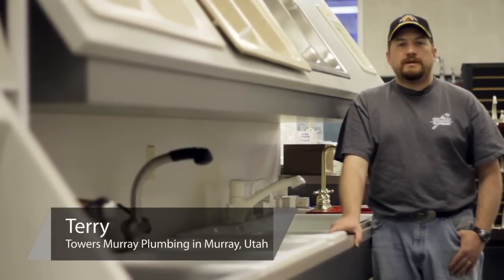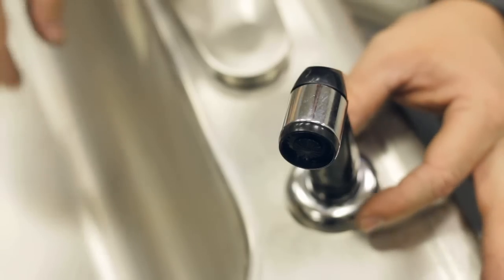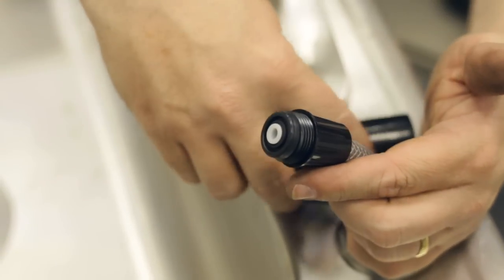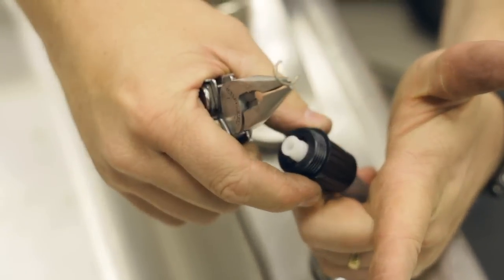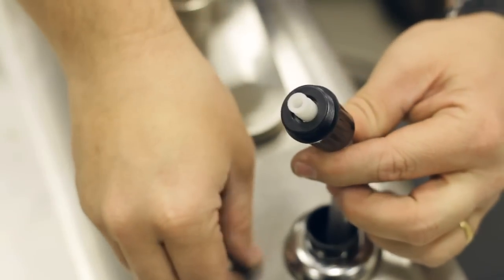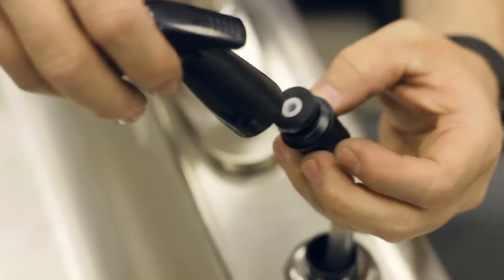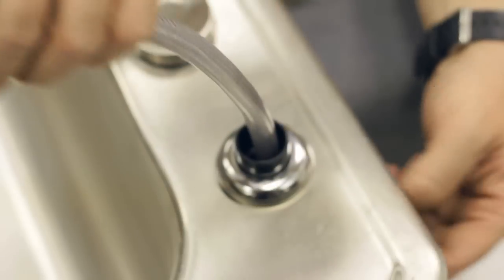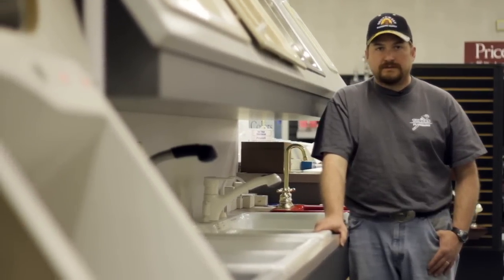Kitchen Sink Faucets : How to Remove the Spray Head From a Sink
The spray head can be removed from the main body of a sink in just a couple of minutes. Remove the spray head from a sink with help from a licensed plumber in this free video clip.

Series Description: The more you know about the faucets in your kitchen, the more prepared you'll be if problems ever develop. Learn about kitchen sink faucets with help from a licensed plumber in this free video series.